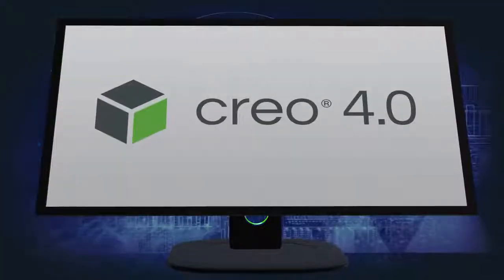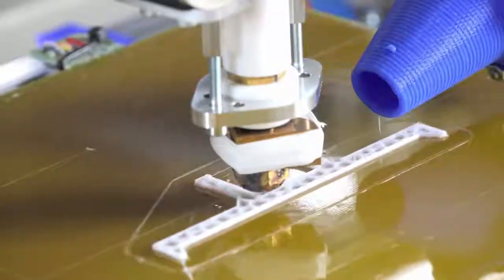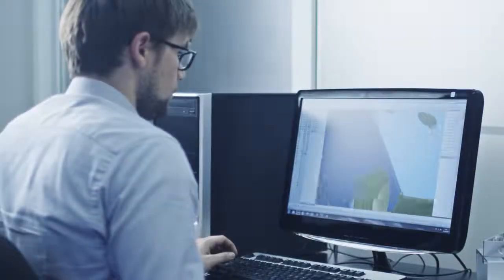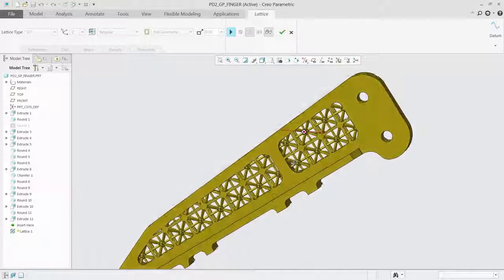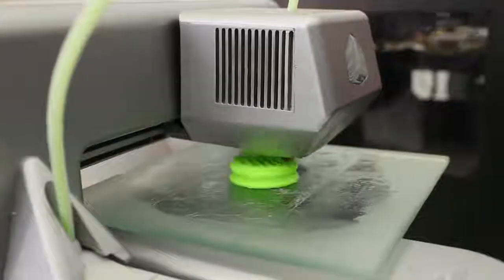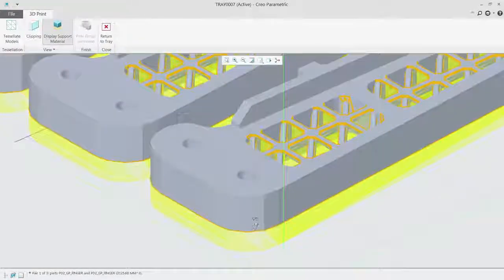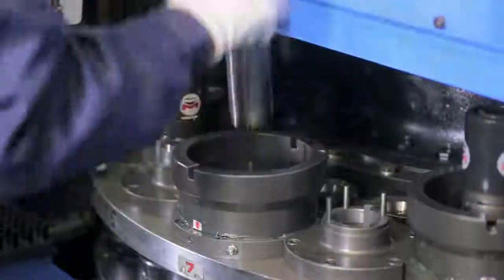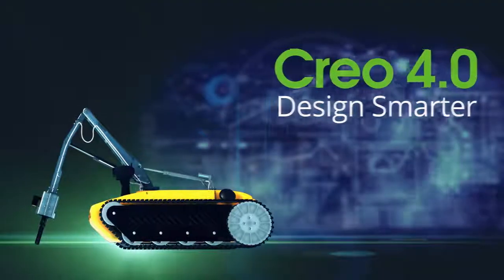APRESENTANDO – Creo 4.0 – Manufatura aditiva (Impressão 3D)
Com o Creo, você pode levar seu produto do conceito inicial por todo o caminho até a verificação de impressão. O que você projeta no Creo é o que você imprime. O software também ajuda você a otimizar peças com estruturas de treliça controladas parametricamente e muito mais.